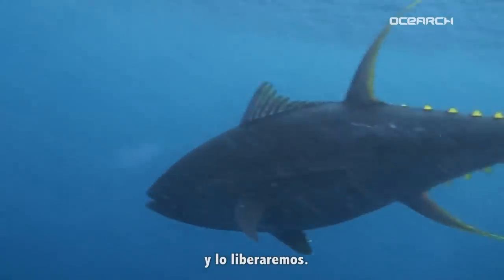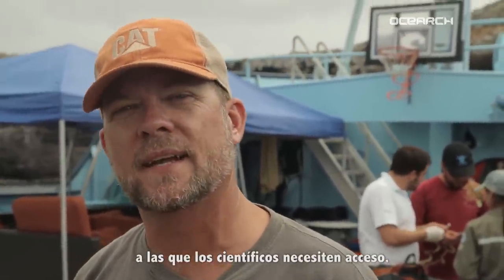Expedition Galápagos: Yellowfin Tuna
These are the first yellowfin tuna that have been tagged with internal acoustic tags in the Galapagos Islands. This tagging will help the science team understand how the Galapagos Marine Reserve is contributing to their conservation. "There are a number of stressors that could easily alter Galapagos delicate balance and for the marine environment; fishing is by far the biggest threat. Among all the species exploited by the Galapagos artisanal fishermen subsistence fishery, yellow fin tuna is the most important." -Pelayo Salinas de León, PhD Head of Fisheries and Sharks Research from Charles Darwin Foundation.